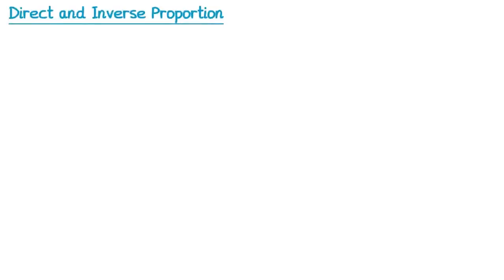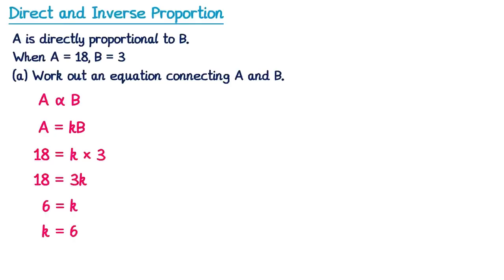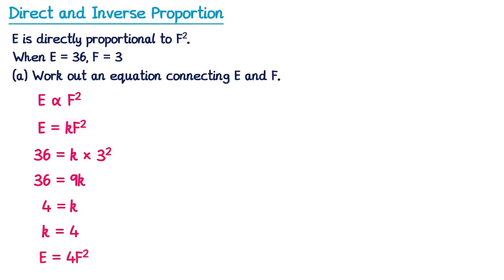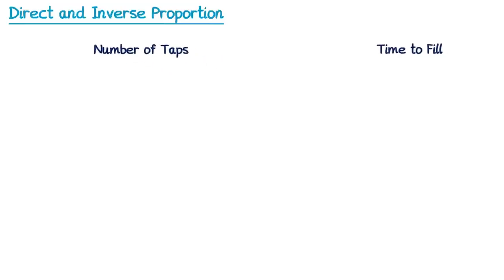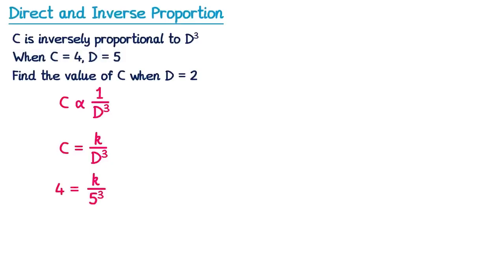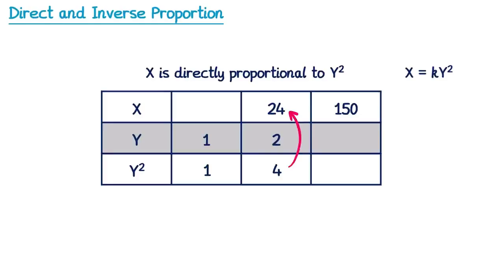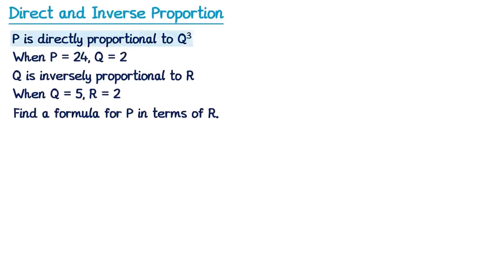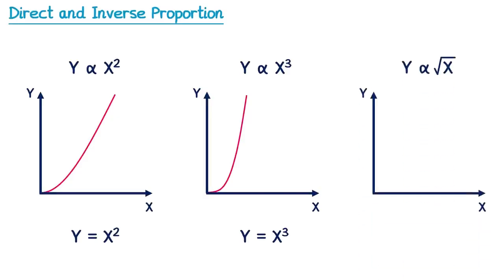IGCSE MATH INVERSE PROPORTION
LEARNING INVERSE PROPORTION  STEP BY STEP